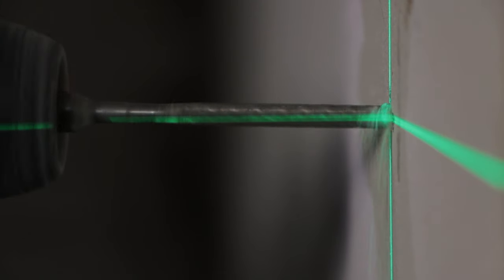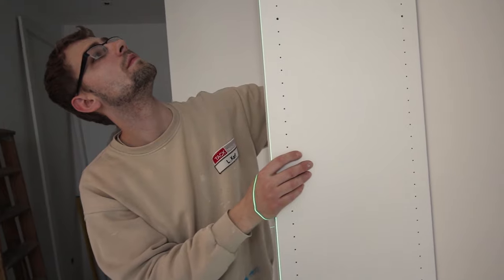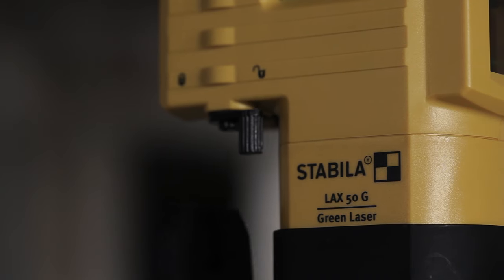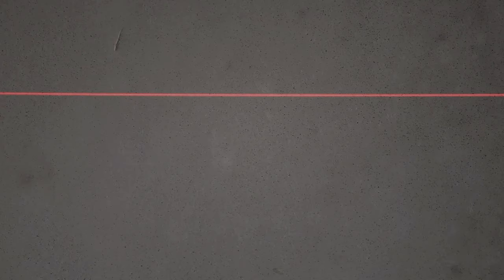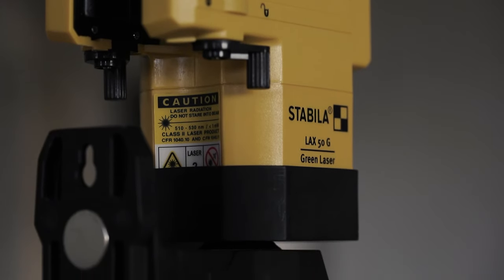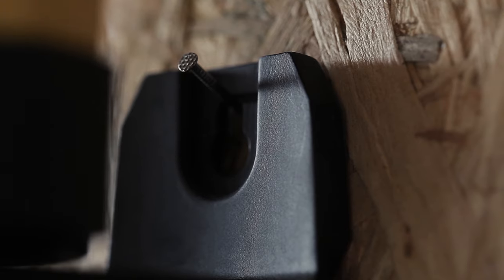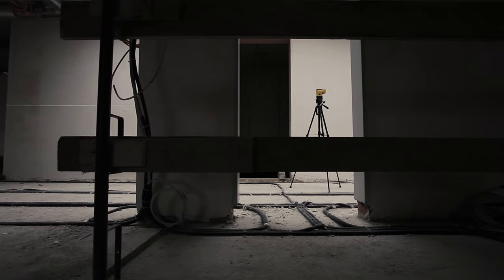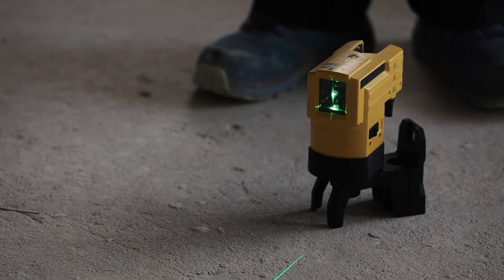STABILA LAX 50 G – English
Performance and flexibility are the standout features of the LAX 50 G cross line laser. If you are an expert who really values an exceptionally easy-to-see laser cross, then you are sure to be impressed by the innovative STABILA GREENBEAM technology. The practical multi-purpose platform is the perfect addition to the easy-to-operate laser. Thanks to the flexible range of attachment options, you can position the laser to the desired working height. Reap the benefits of this true all-rounder for interior construction.